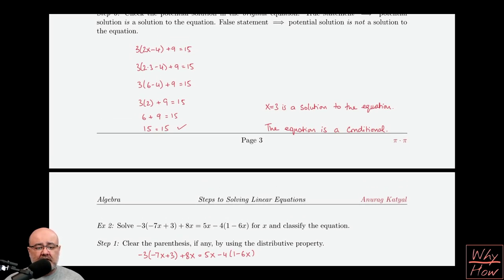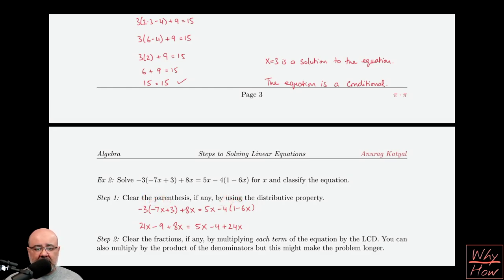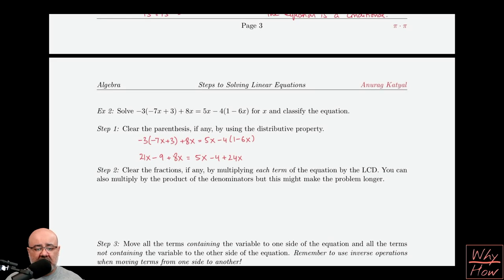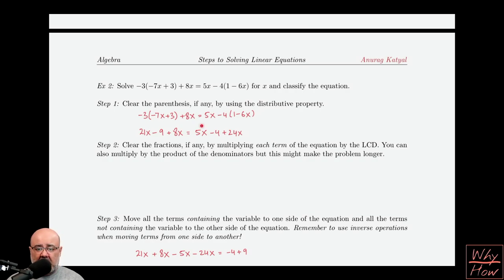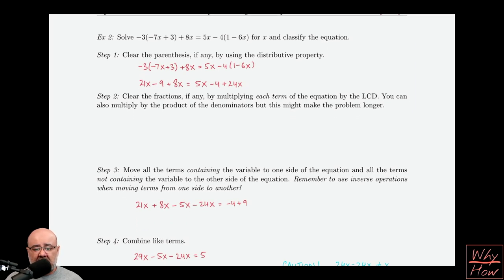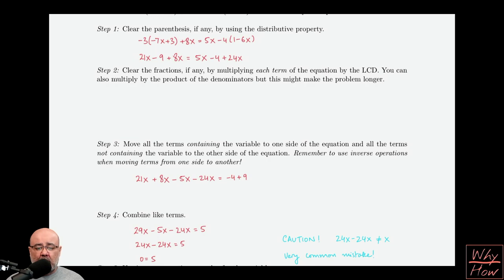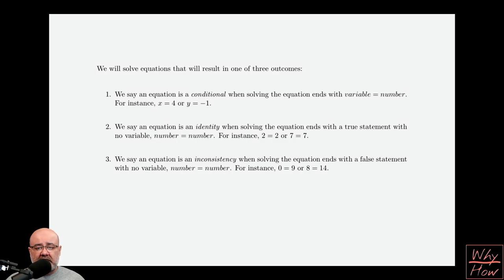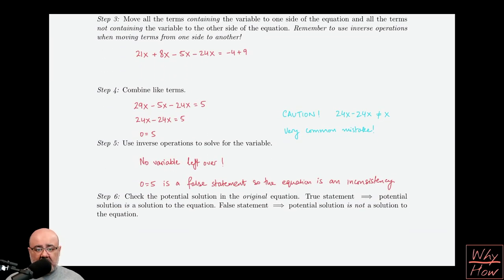Solving Linear Equations Ex 2